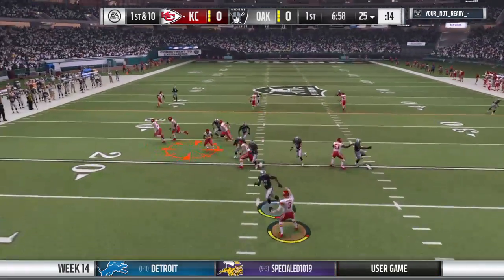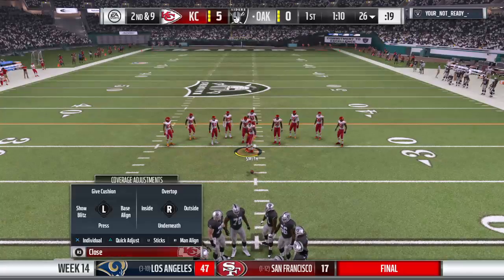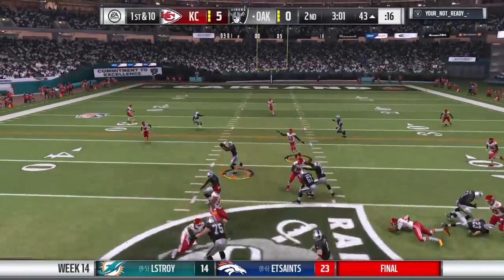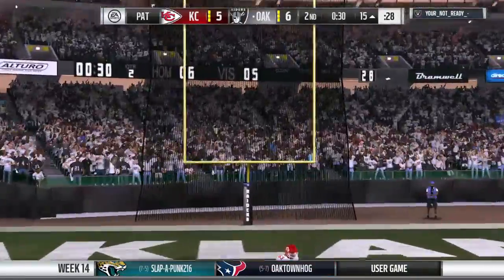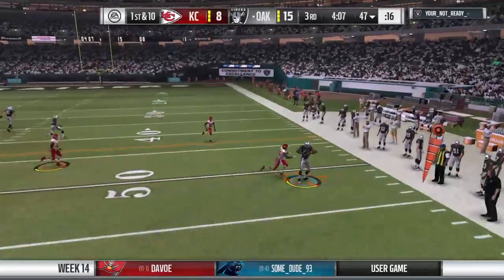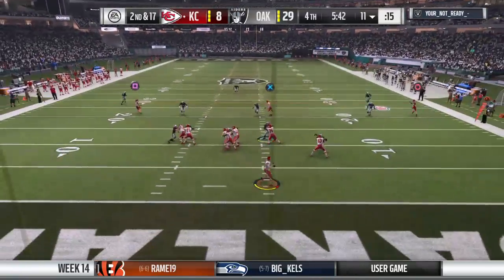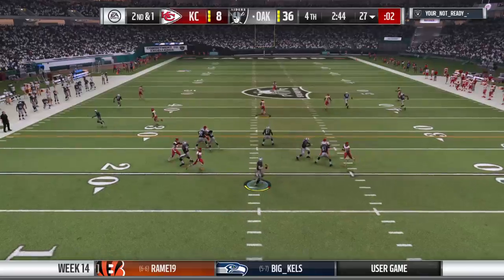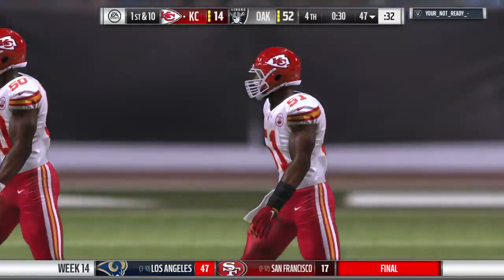Live from the 216 - Madden curse Lg s06 wk14 vs raiders